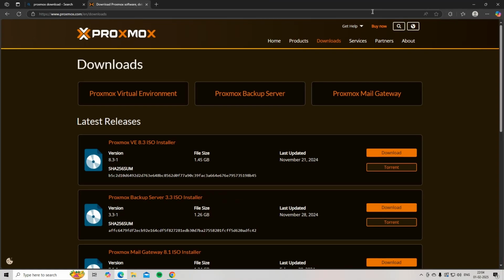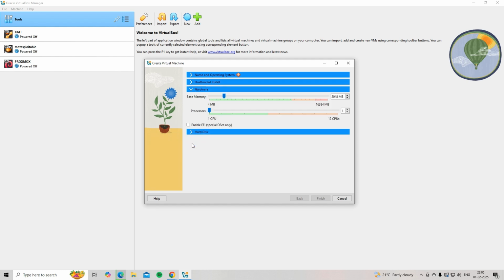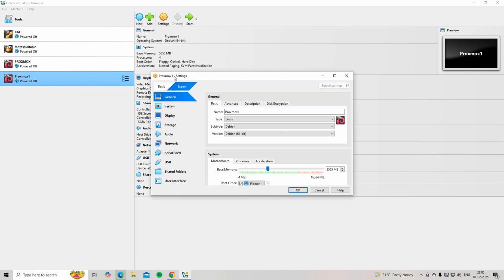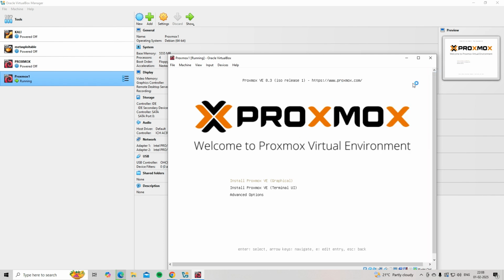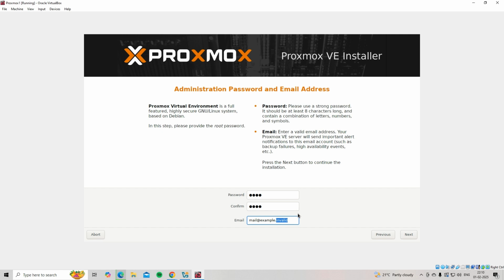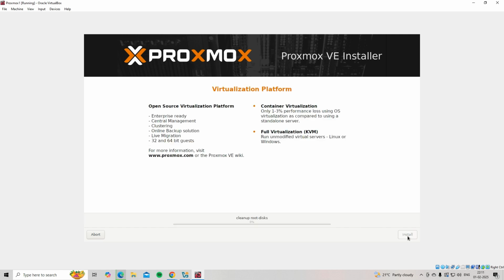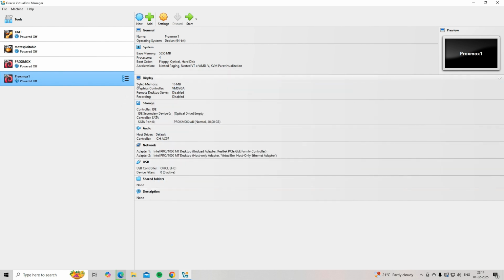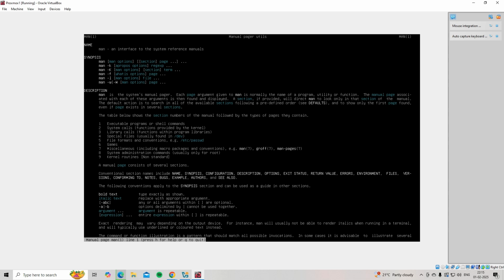Install PROXMOX on Virtual Box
Welcome to  HackerFox_Sec! In this tutorial, we'll walk you through the entire process of installing Proxmox VE (Virtual Environment) on VirtualBox.

Requirements:
*Oracle VirtualBox installed on your PC.
*Proxmox VE ISO file .